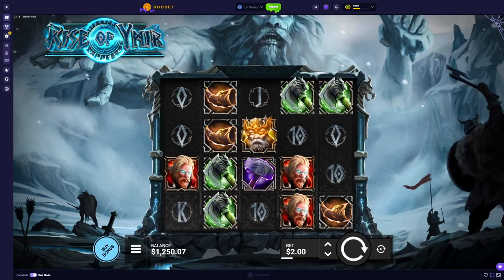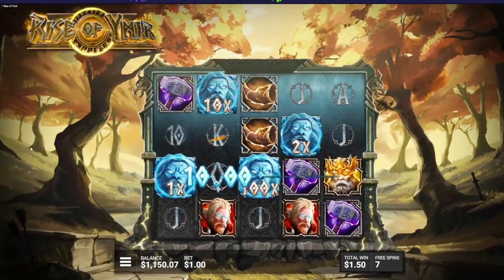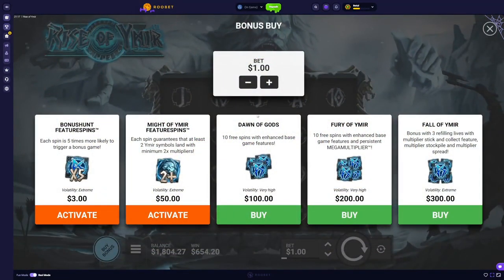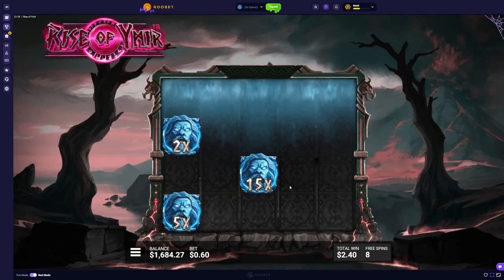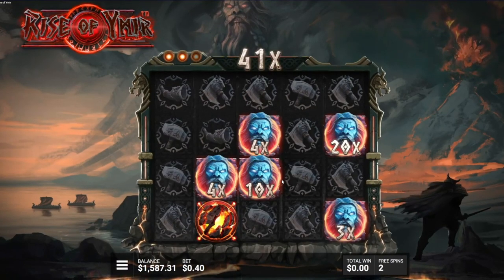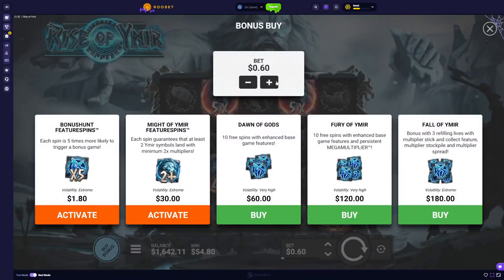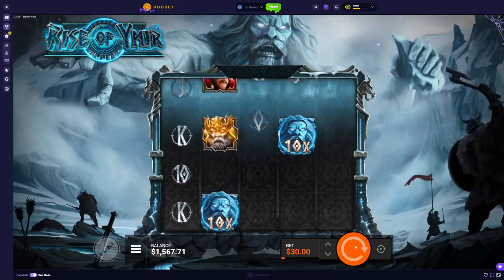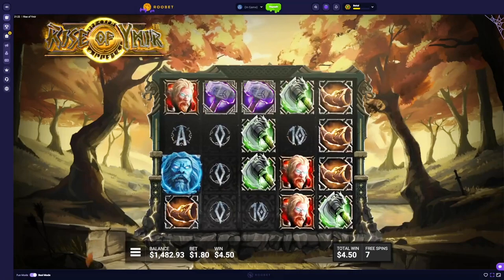I SPUN IN A 5 SCATTER ON RISE OF YMIR!? (Roobet Highrolling)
I went a little crazy on Roobet doing big buys!
Code Botai for prizes weekly!